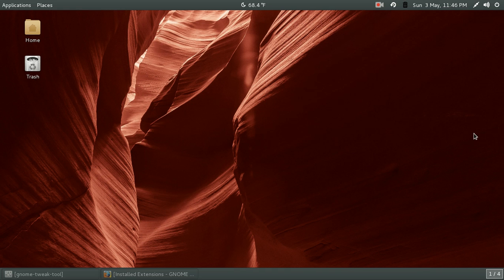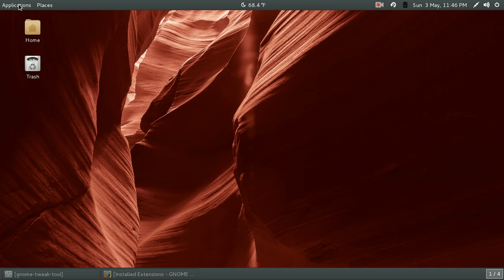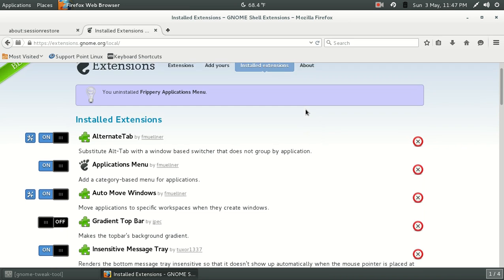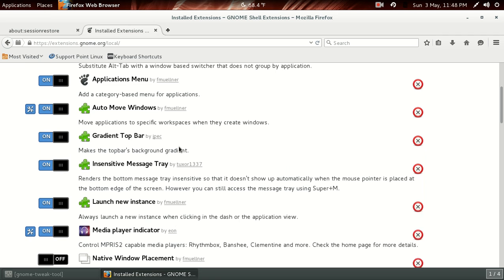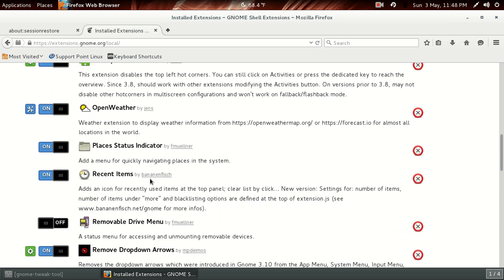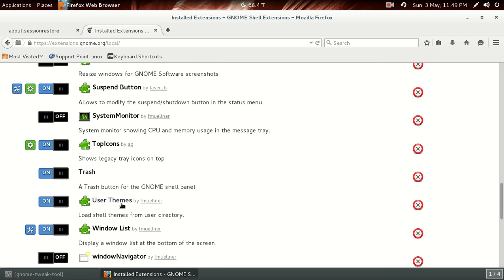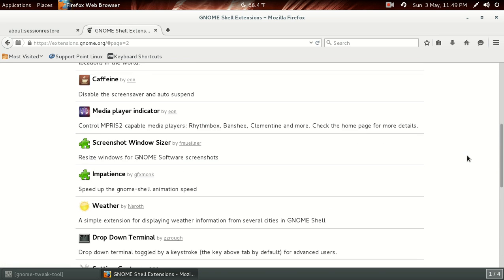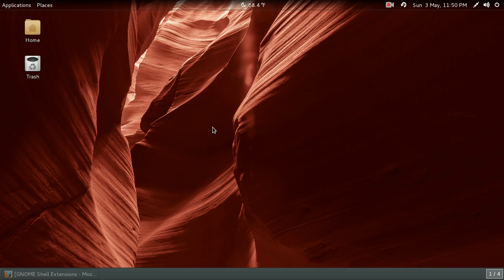Gnome 3 Beginners Part 3 Must Tweak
If you're not tweaking you might be freaking. Must for beginners.